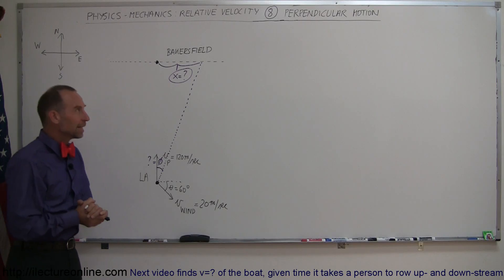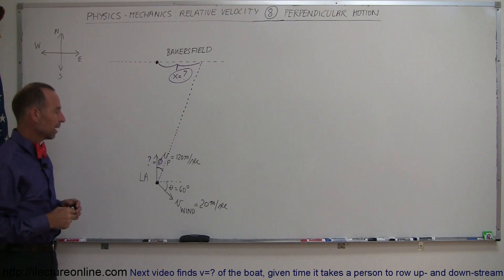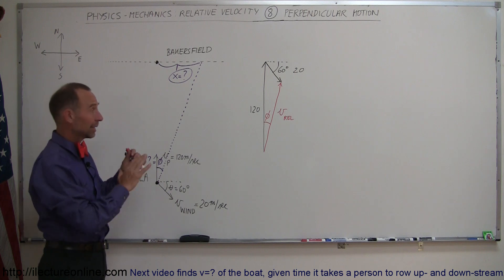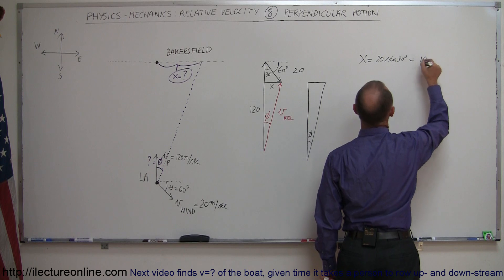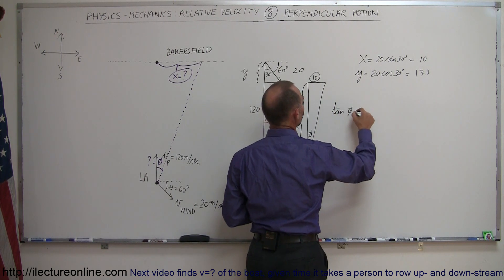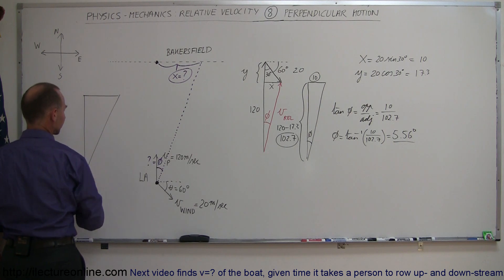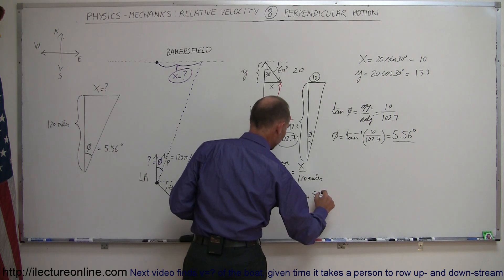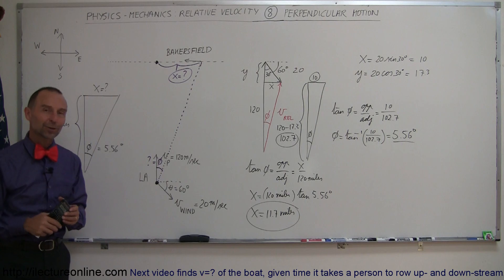Physics 7 Relative Velocity (8 of 11) Perpendicular Motion: Airplane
In this video I will show you how to find the drift-distance when an airplane flying in a 60 degree head wind.